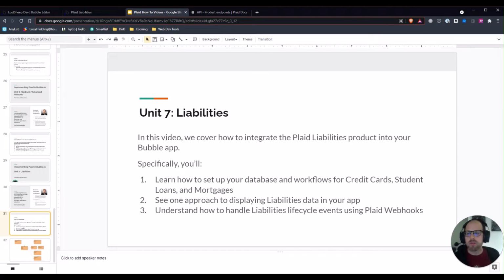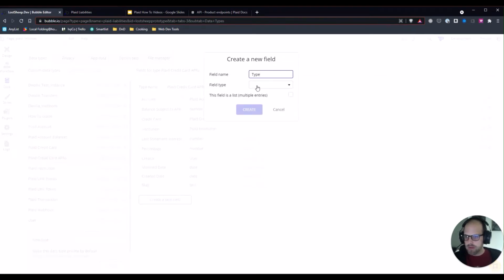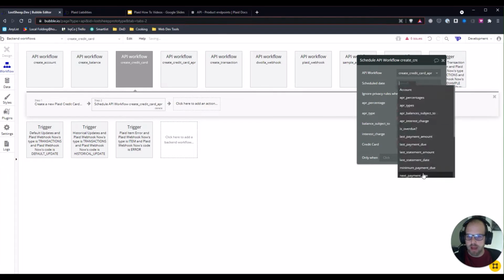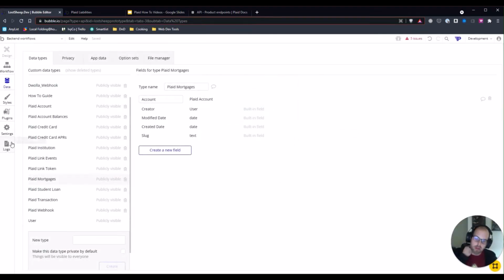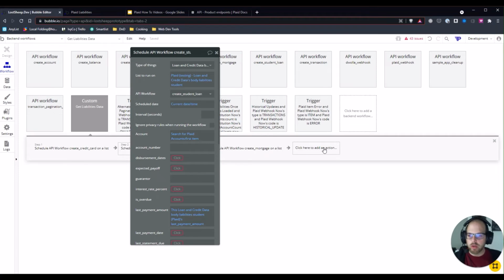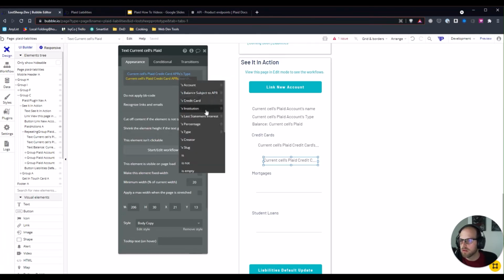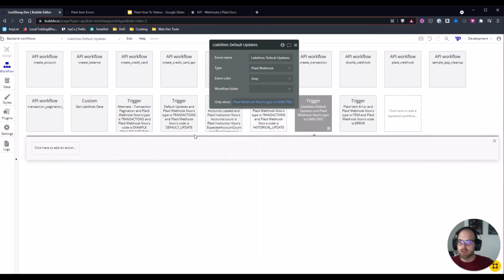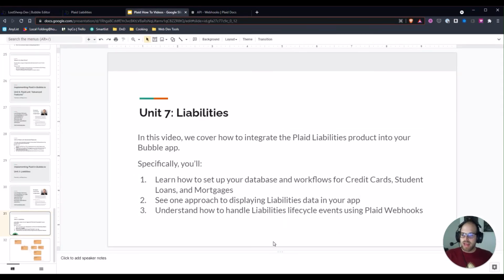Plaid in Bubble.io - Unit 7: Liabilities (Loan & Credit Card)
How To integrate your Bubble.io App with Plaid

Find this helpful? Consider buying me a coffee

Unit 7: Liabilities

In this video, we cover integrating the Plaid Liabilities product into your application. Specifically, you'll:
- Learn how to set up your database and workflows for Credit Cards, Student Loans, and Mortgages
- See one approach to displaying Liabilities data in your app
- Understand how to handle Liabilities lifecycle events using Plaid Webhooks